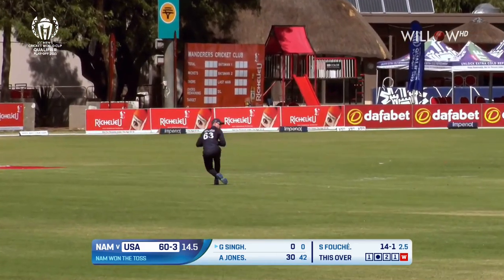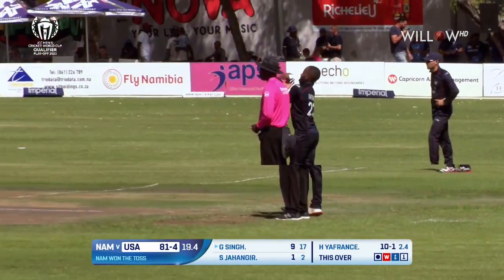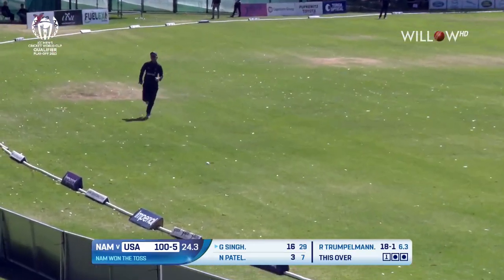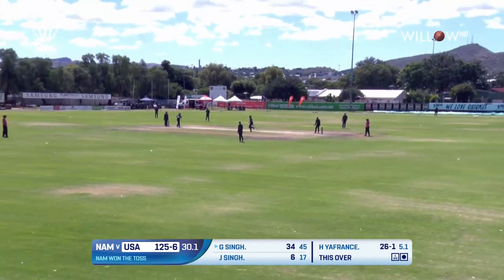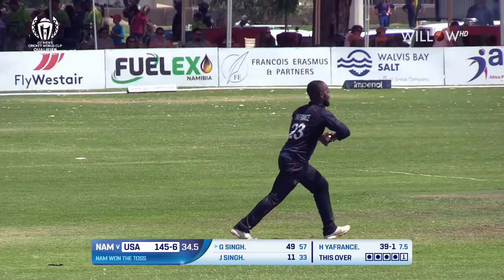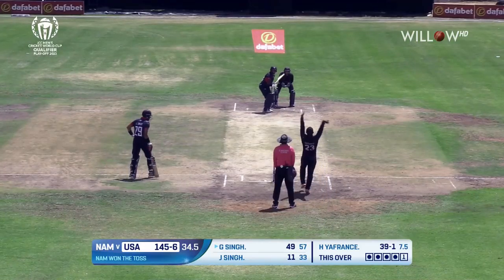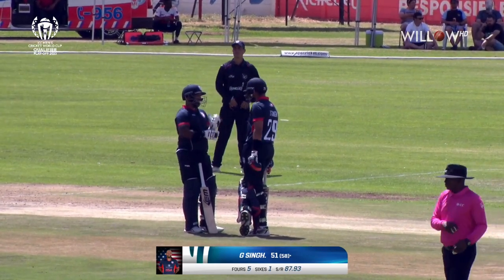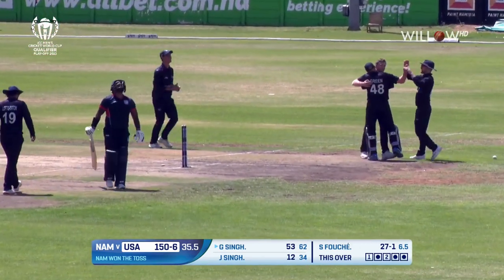Gajanand Singh 53 runs vs Namibia| 1st Match - Namibia vs United States of America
Gajanand Singh 53 runs vs Namibia| Namibia vs United States of America| 1st Match - Namibia vs United States of America
🏏: ICC Mens Cricket World Cup Qualifier Playoff 2023
📺: Willow TV